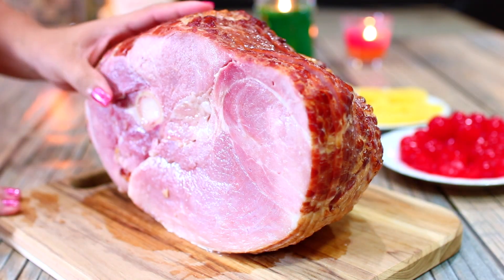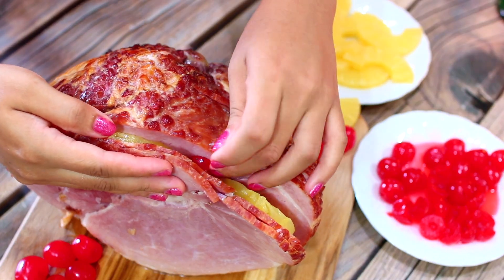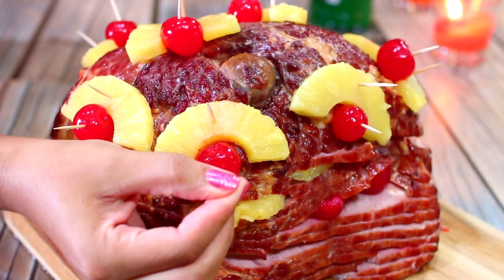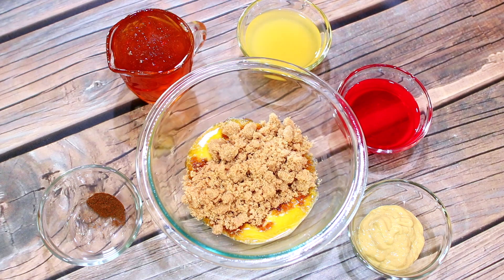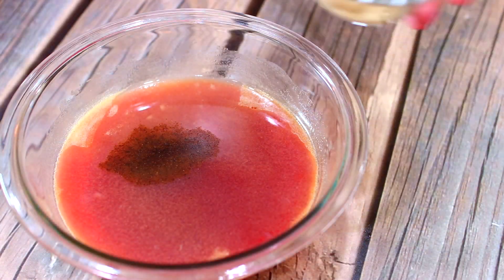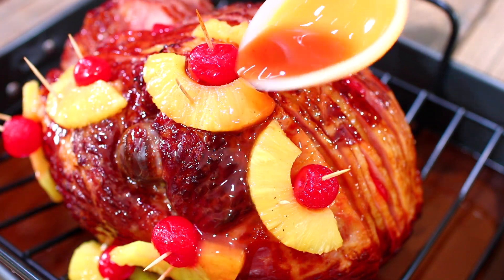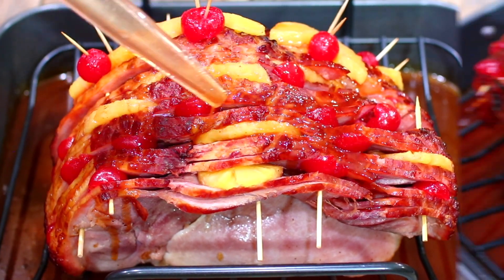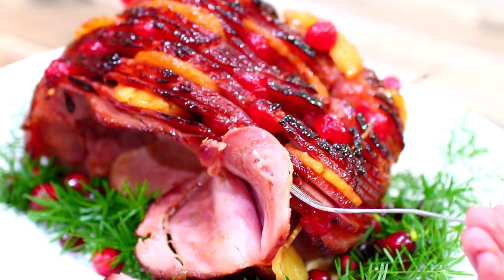Honey Glazed Ham Recipe - How to make Perfect baked ham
Honey glazed ham deliciousness!! This honey glazed ham recipe is the most amazing way to bake your ham for the holidays. I glazed the ham in a delicious honey brown sugar glaze, and the ham came out nicely caramelized and very delicious. If you make this honey glazed ham recipe let me know how it comes out!

INGREDIENTS
8 lbs Ham  (Spiraled sliced, fully cooked) please check your Ham label and make sure its fully cooked.
1 can cherries
1 can pineapple slices
3 Tablespoons butter
1/2 cup brown sugar
1 cup honey
1/4 cup juice from the cherries
1/4 cup juice from the pineapples
1/2 teaspoon ground cloves
1 Tablespoon dijon mustard